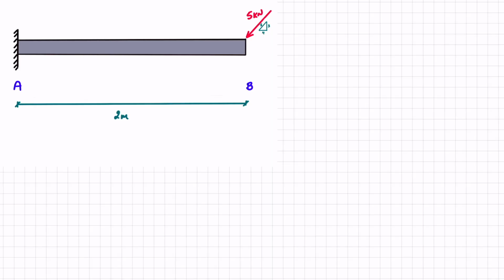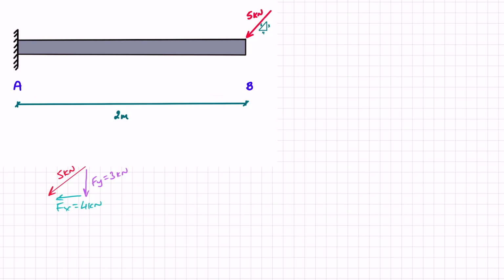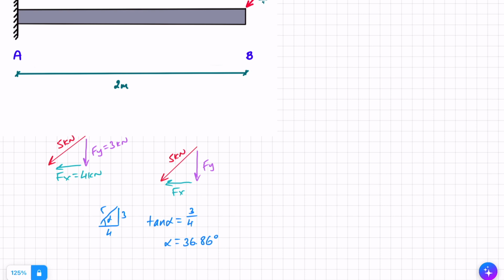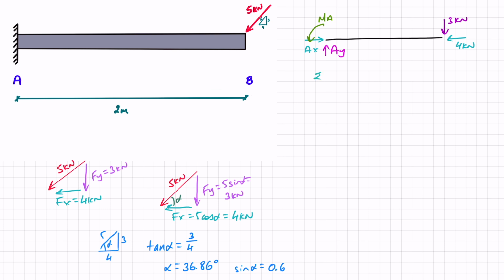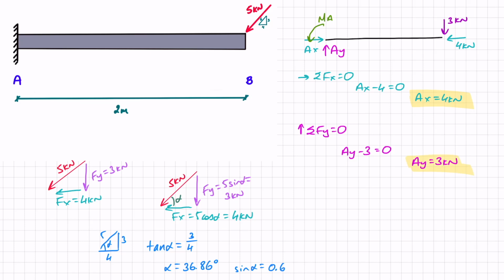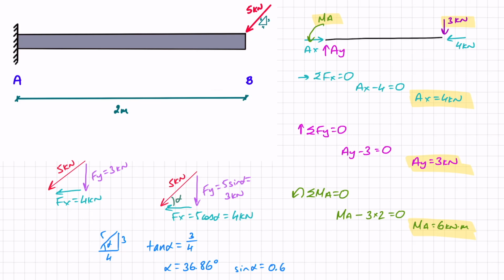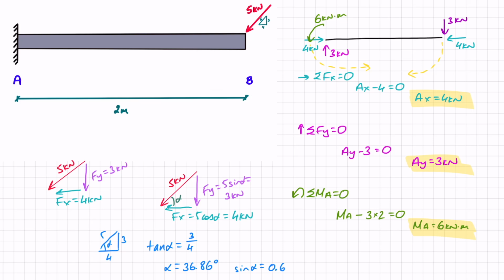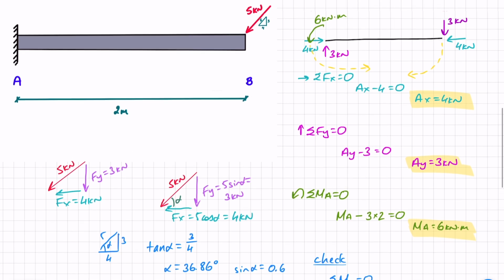Engineering Mechanics | Reaction Forces Cantilever Beam with Angled Point Load Example | Tutorial 3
In this third tutorial on reaction forces, we analyse a cantilever beam with an angled point load — adding a new layer of complexity with horizontal and vertical components.

You’ll learn how to:
✅ Resolve the angled load into x and y components
✅ Identify support conditions and corresponding reactions
✅ Draw the Free Body Diagram (FBD)
✅ Calculate the vertical force, horizontal force, and moment reactions
✅ Learn how to check your solution

This tutorial builds on the fundamentals and is ideal for engineering students tackling statics, mechanics, or structural analysis coursework.